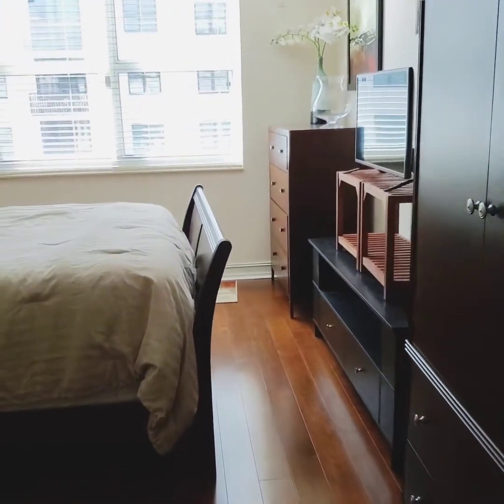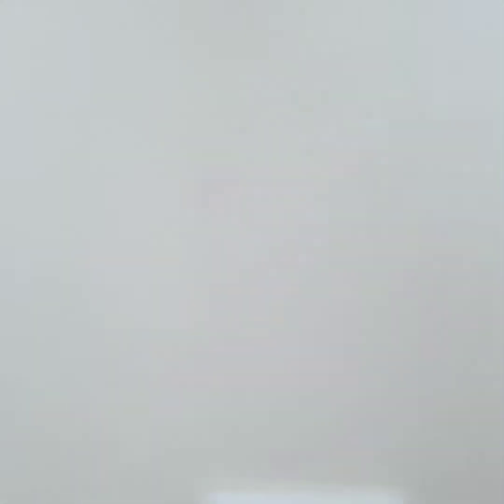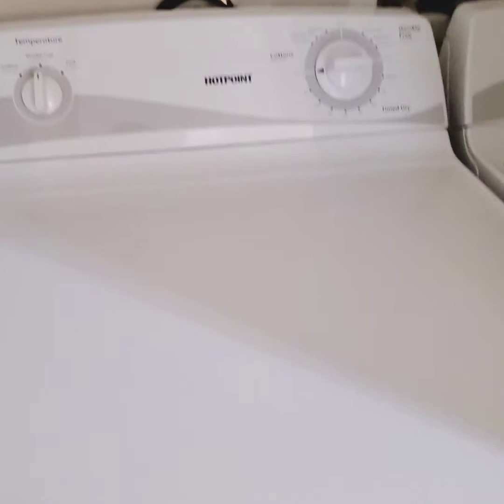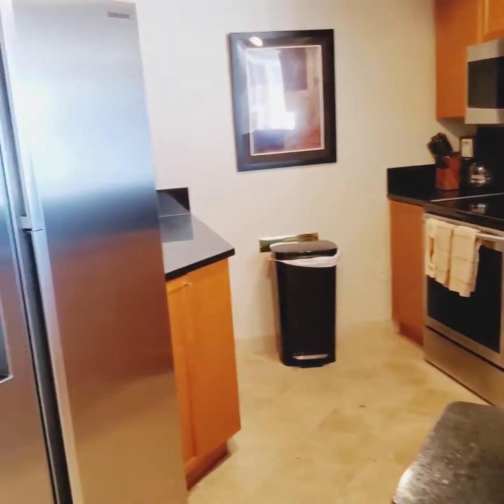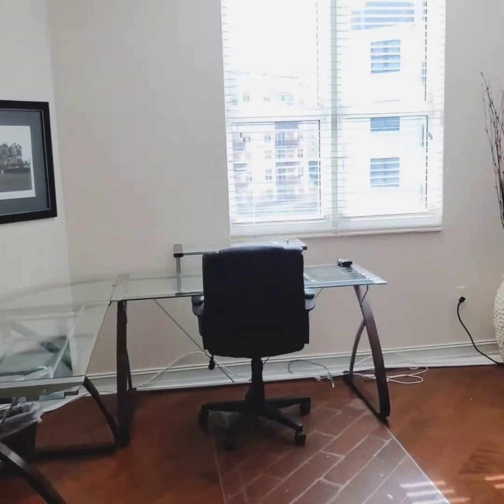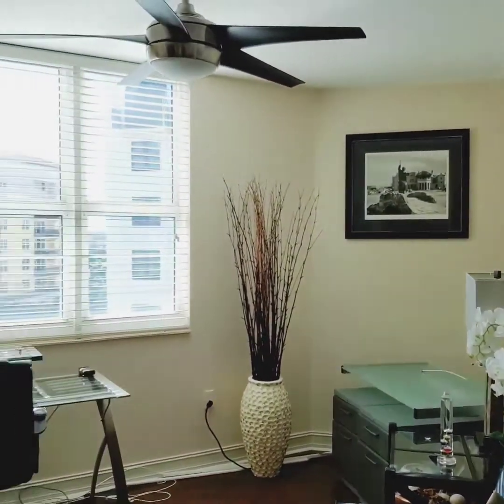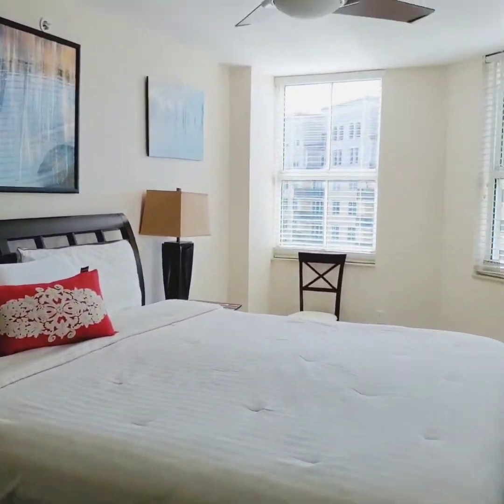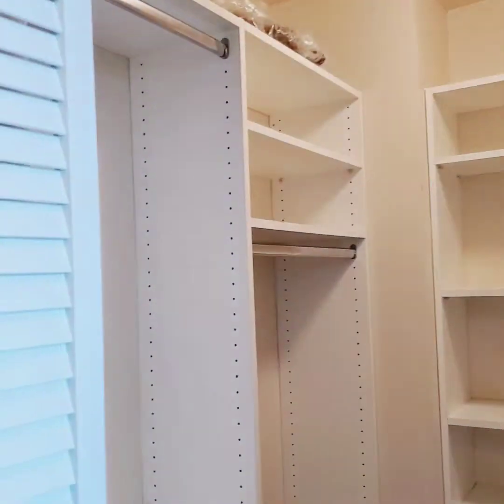Boca Raton Palmetto Place Condo Tour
Find everything you're looking for and more in this stunning condominium located in downtown Boca Raton's Palmetto Place community. Designer details include tile and hardwood flooring, crown molding, and upgraded fixtures and finishes throughout. Lovely kitchen boasts Shaker-style cabinetry, granite counters, stainless steel appliances, and seated bar. Relax in the luxurious owner's suite which includes a walk-in closet with wardrobe center and roomy en suite bath. Balcony offers a charming spot for outdoor seating, dining, and entertaining. Palmetto Place resort-style amenities include a courtyard pool and spa, state-of-the-art fitness studio, indoor basketball, and elegant club room. You'll enjoy valet, concierge, and 24-hour security. Walk to the beach, Mizner Park and Royal Palm Plaza.

FOLLOW Wendy!